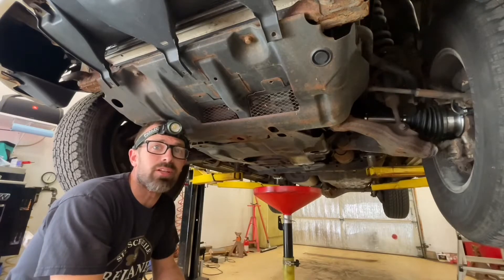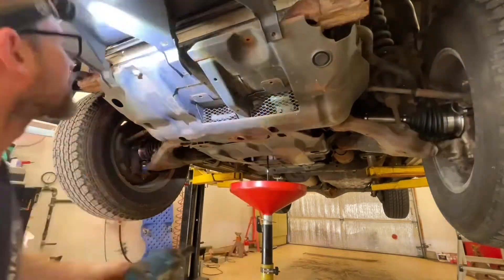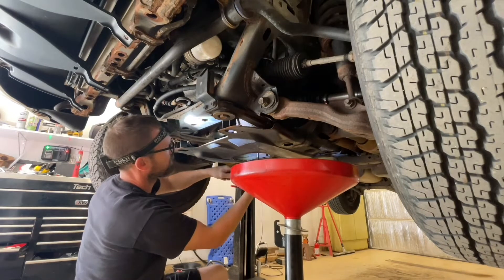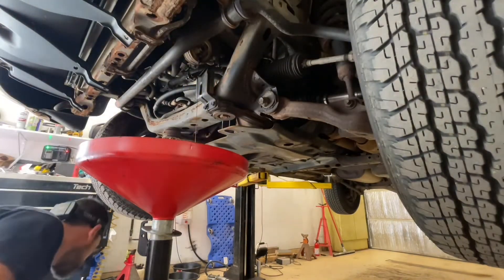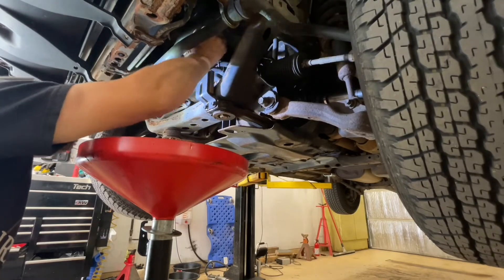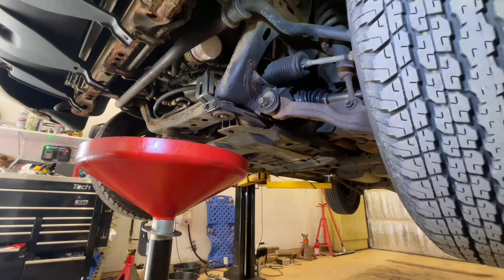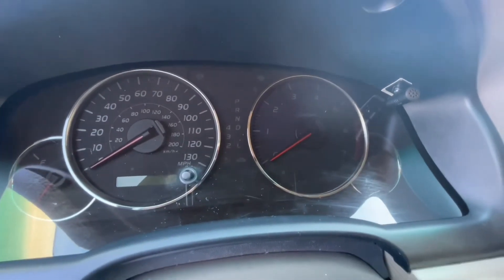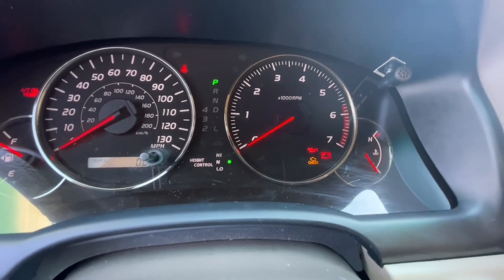Oil and filter change + resetting the maintenance light 2008 Lexus GX470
Oil filter
7qt of synthetic 5w30 oil
And a couple basic hand tools

0:20 draining the oil
0:42 removing the underbelly shield
1:36 removing the oil filter
2:37 installing the new oil filter
3:52 reinstalling the underbelly shield
4:06 adding the new oil
4:22 resetting the maintenance light